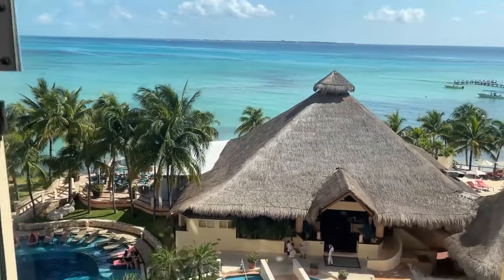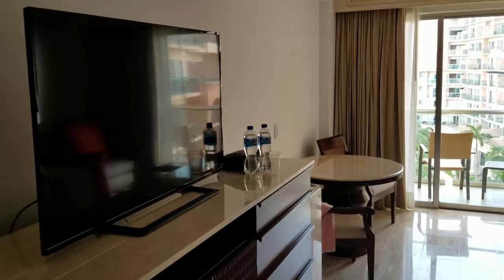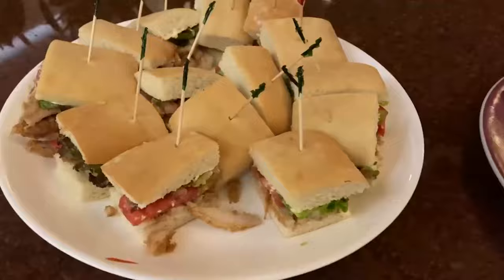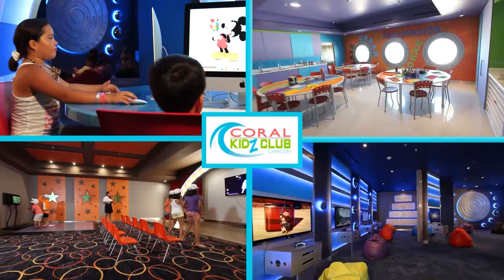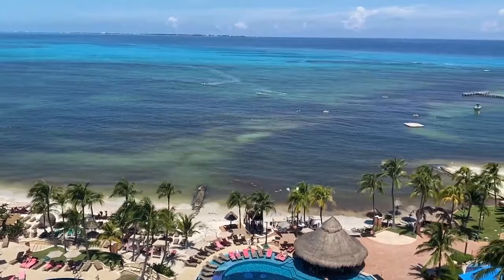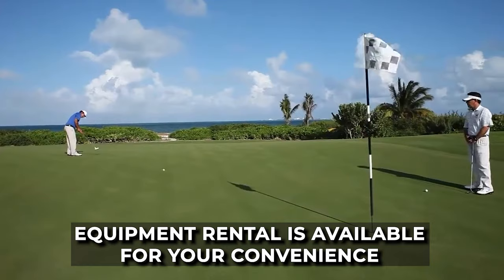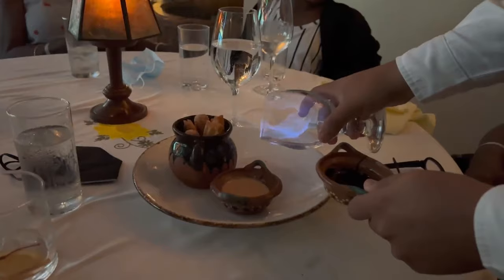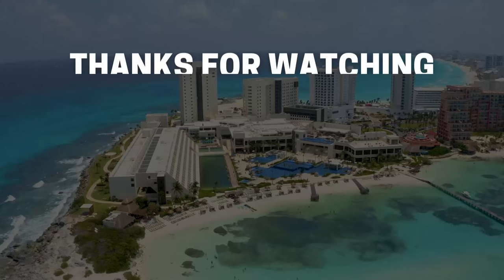Grand Fiesta Americana Coral Beach Cancun | (HONEST Review & Tour)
Hello,
Welcome to Luxscape in this video we will be giving you a full review of the grand fiesta americana coral beach cancun. If you are planning on booking of the best cancun all inclusive resorts then watch this full resort tour of the fiesta americana coral beach cancun. We tell you about everything you need to know about the grand fiesta americana cancun so watch this full cancun all inclusive resort review.

The grand fiesta americana coral beach cancun - all inclusive is one of the top all inclsuive resorts in mexico. We cover the food, room tour, buffet, vlog, restaurants and cancun family-friendly all-inclusive.

As we post daily reviews on the best cancun mexcio resorts and hotels (fiesta americana cancun)